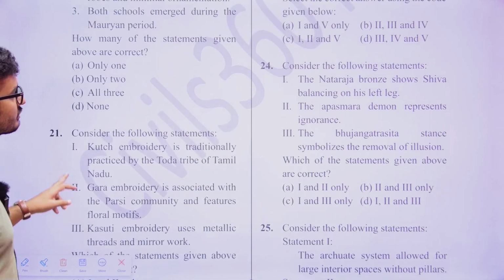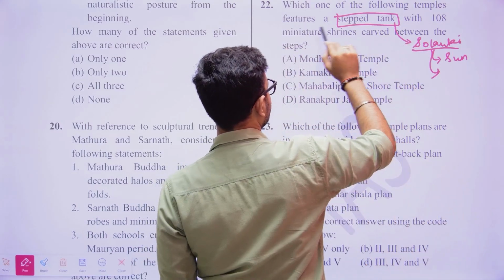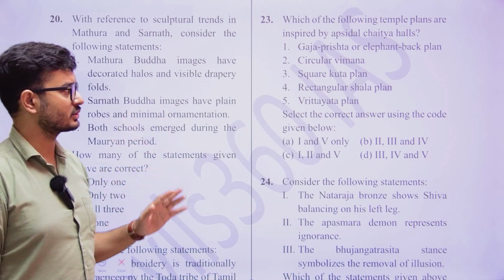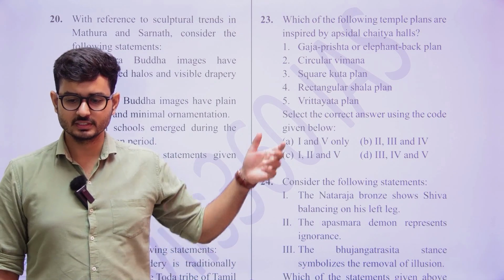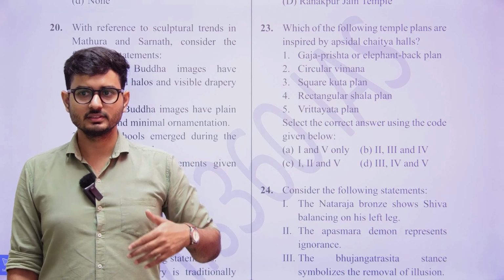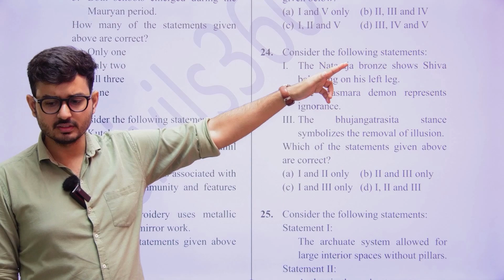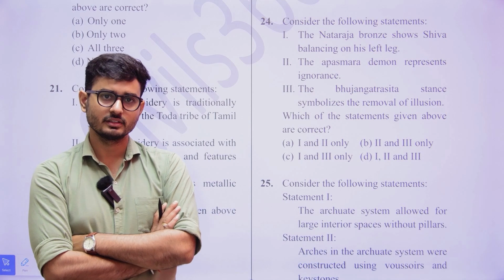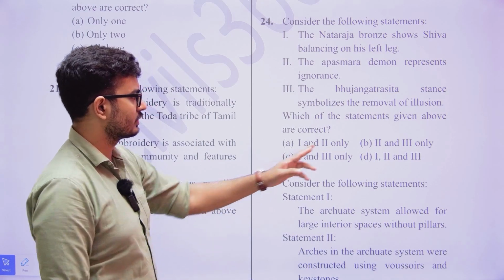Modhera Sun Temple, Chaitya Plans & Nataraja Iconography | Art & Culture MCQ UPSC PRELIMS 2026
Follow our PSC Channel
To join our Whatsapp learning community

Welcome back to Civil 360 Academy!
In today’s Art & Culture session, we decode some of the most challenging UPSC Prelims questions related to Temple Architecture and Iconography. These PYQs often look factual and confusing, but with conceptual clarity, they become easy to solve.

In this lecture, we cover:

🔶 1. Modhera Sun Temple (Solanki Architecture)

✔ Step tank (Kund) with 108 miniature shrines
✔ Features of Gujarat’s Solanki temple style
✔ Why Modhera Temple becomes the correct PYQ answer

🔶 2. Temple Plans Inspired by Chaitya Halls

✔ Gaja Prashta (Elephant-back plan)
✔ Circular Vimana
✔ Shala plan and other structural arrangements
✔ Why such technical questions appear in UPSC

🔶 3. Nataraja Bronze Iconography

✔ Why Shiva stands on the right leg, not the left
✔ Apasmara (the dwarf demon) symbolizing ignorance
✔ Bhujangatrasita stance symbolizing removal of illusion
✔ Evolution of Nataraja art from Chalukya to Chola period

These PYQs reflect the changing trend of UPSC — deeper focus on detailed architecture, posture, symbolism, and regional temple styles.

This session is extremely valuable for UPSC Prelims, Mains (GS-1), State PSCs, and anyone preparing for Indian Art & Culture.